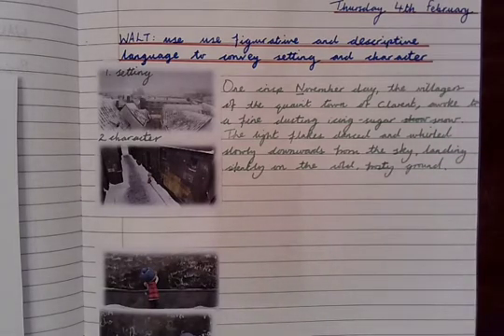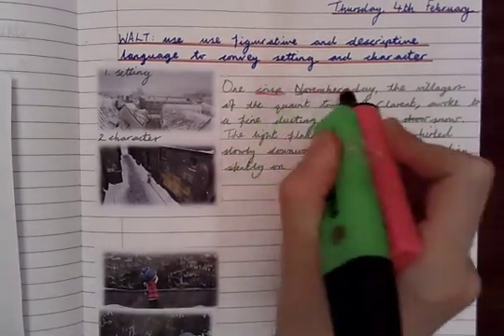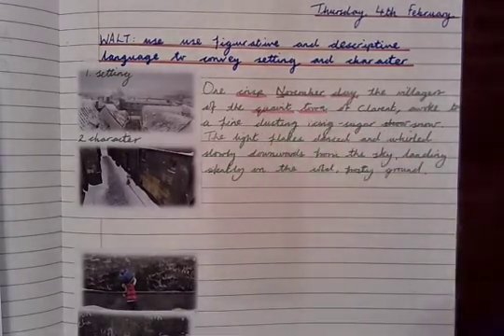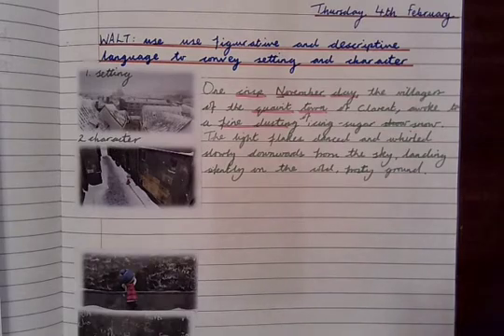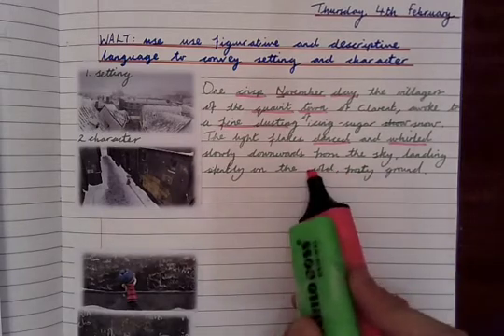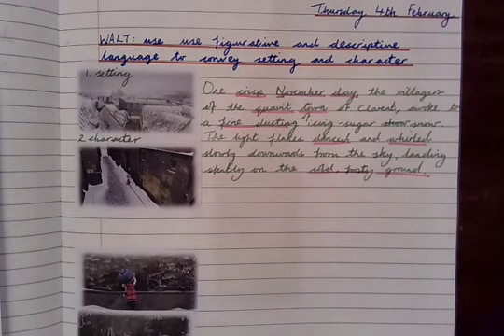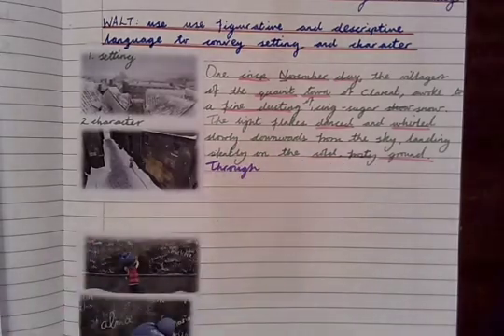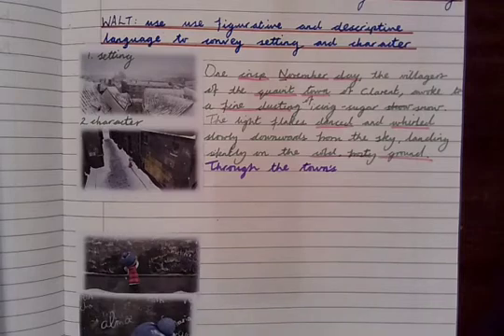Writing 04 02